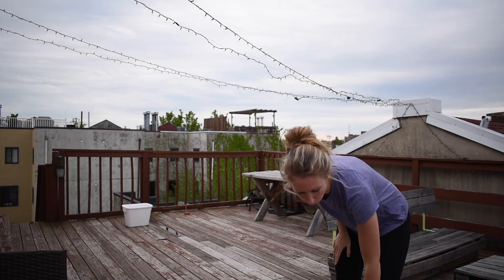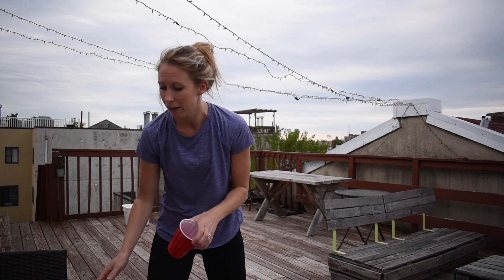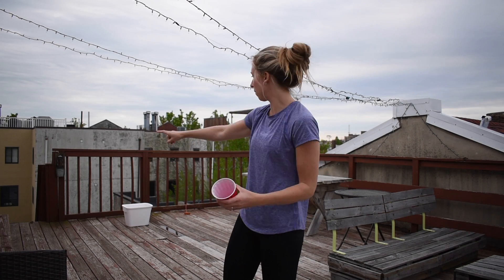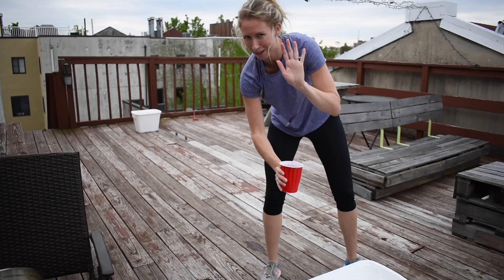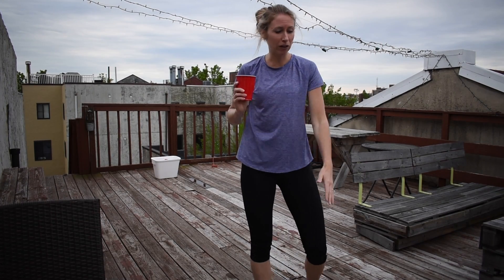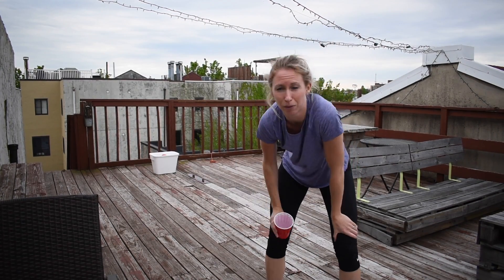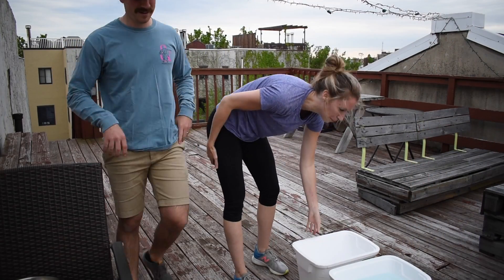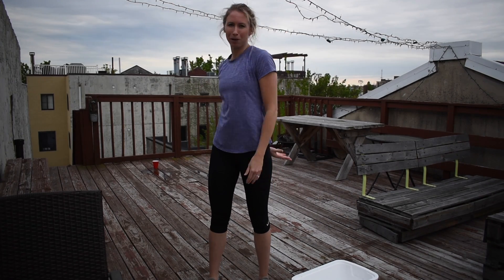Week #4: Virtual Gym Class - "Water Challenge"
Aerobic Exercise - "Water Challenge" with the Santoleris